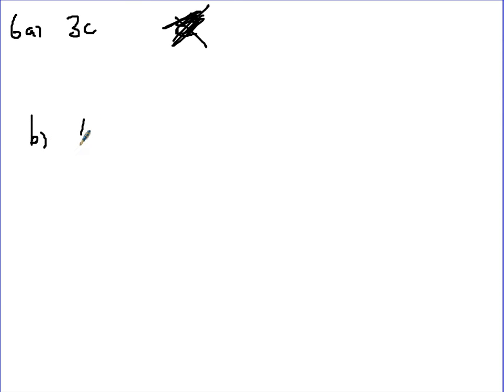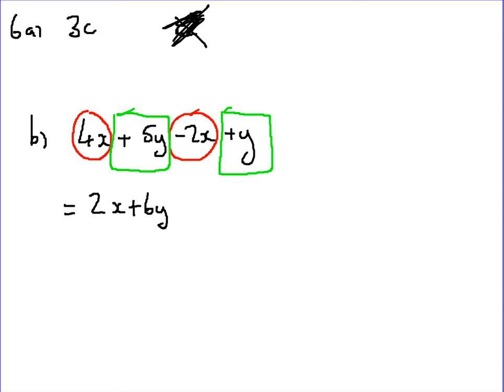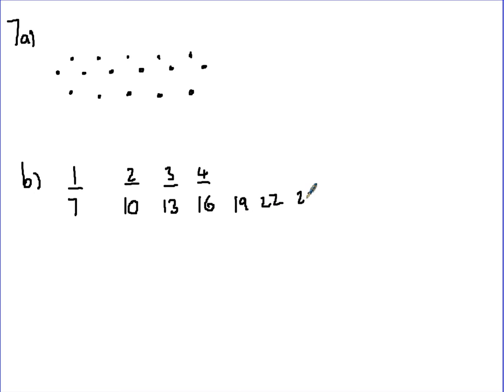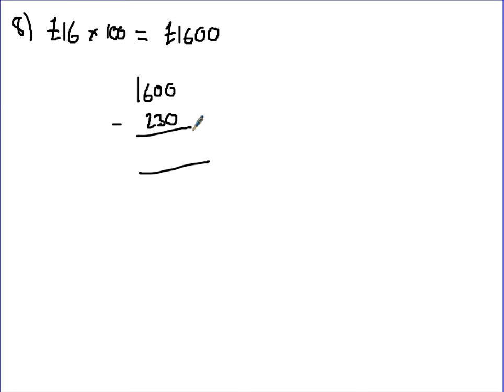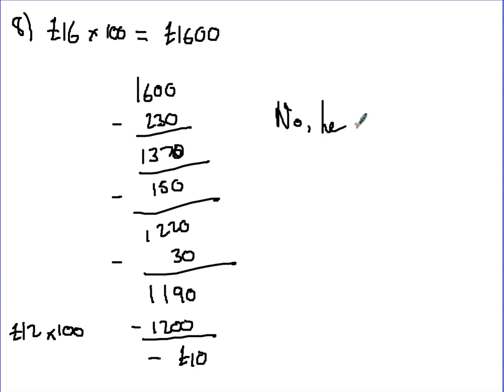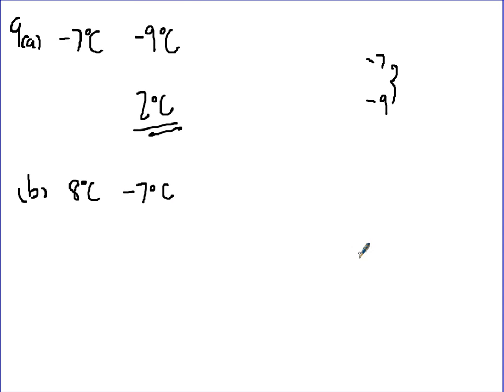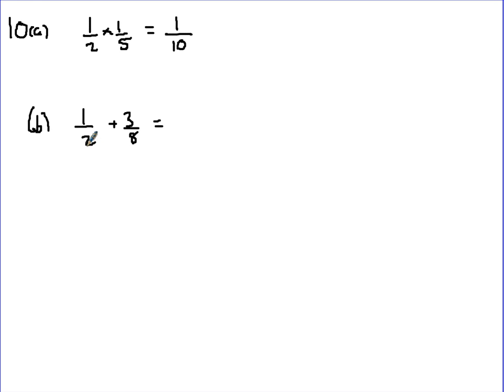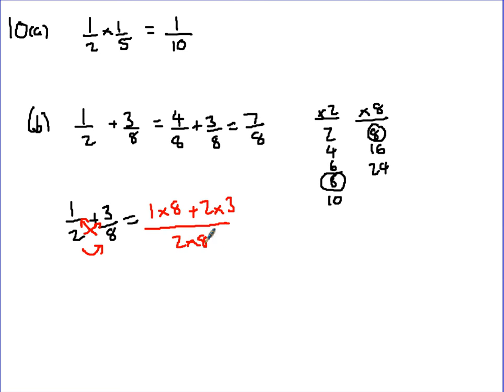U2F Mar 11 Q6 10